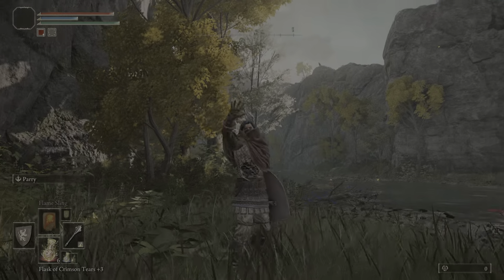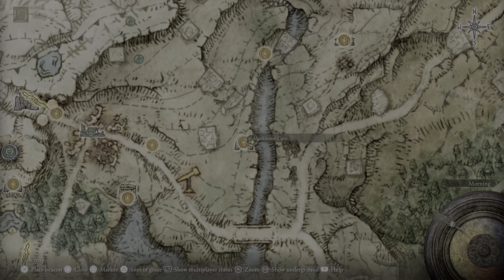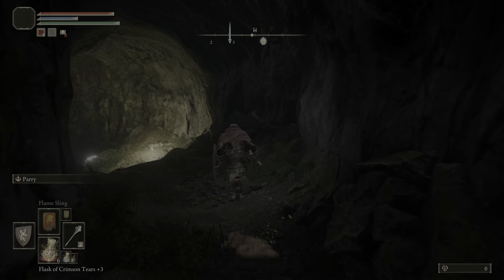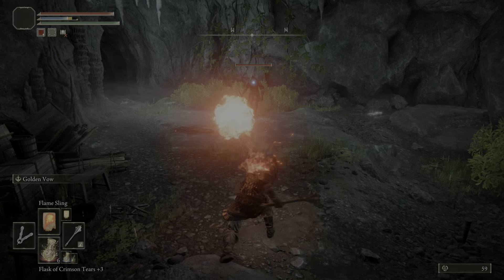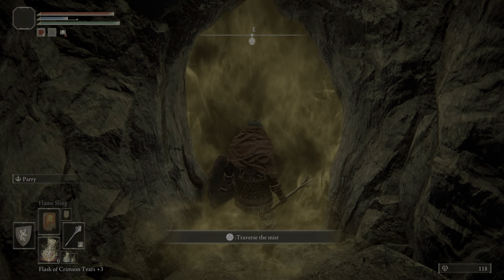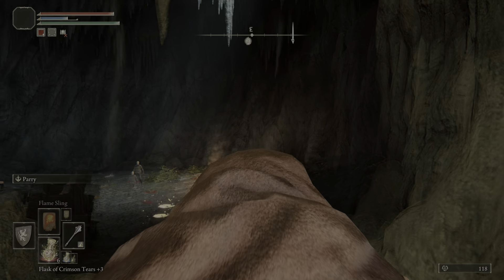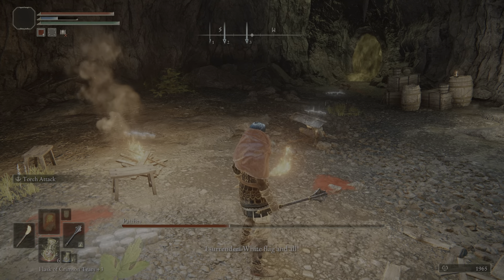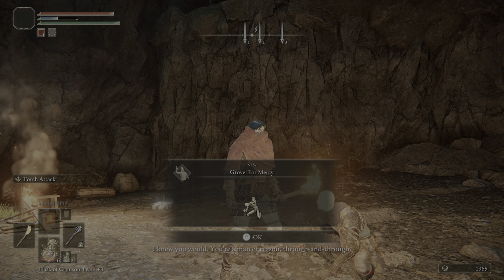ELDEN RING: How To Find Patches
I Love Souls Games and making content.